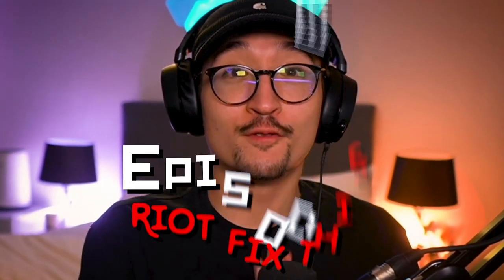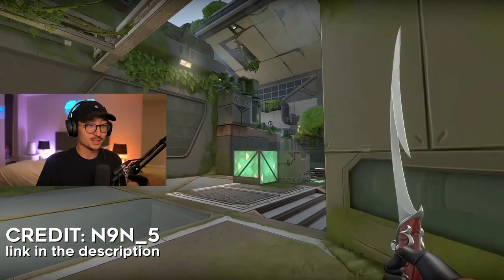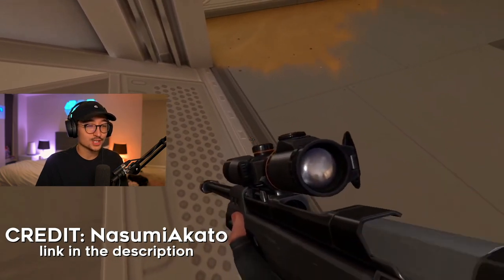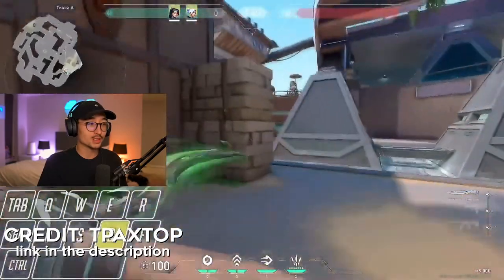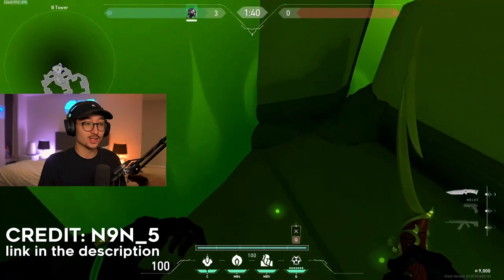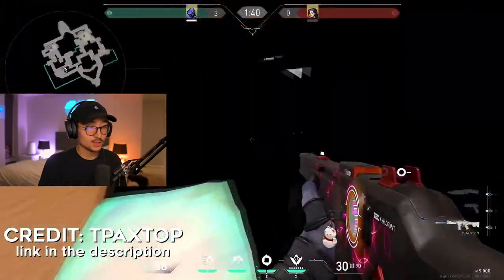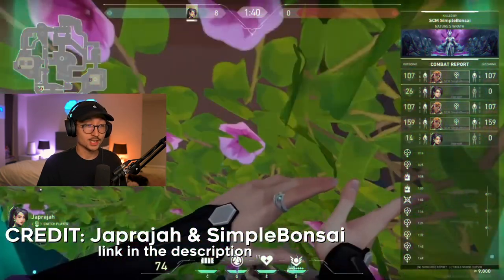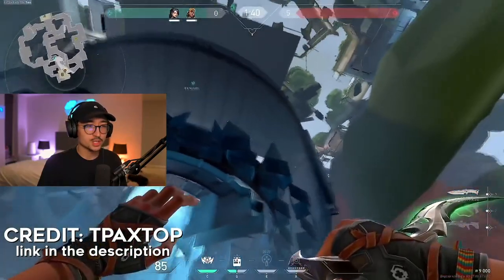TIME TO SHOW RIOT WHAT TO FIX | RIOT FIX THIS #1 | VALORANT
ITS FINALLY HERE! RIOT FIX THIS #1 The first episode of my *NEW* Glitch series where I will be crediting the people who find these broken exploits. Here we have everything from Sage Exploits, Raze Exploits, Omen Exploits, Jett Exploits and Viper Exploits.

7,000 Likes and we will do this weekly?

I do exploits live... Sorry Riot